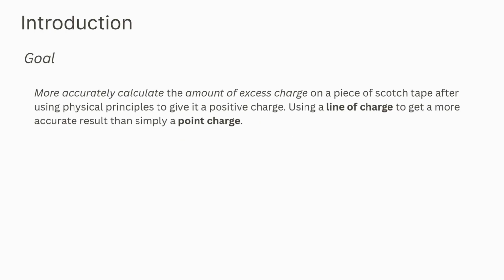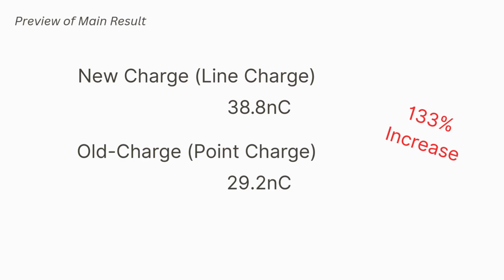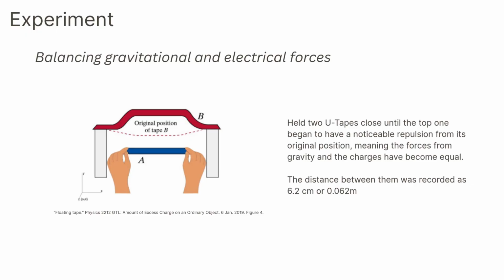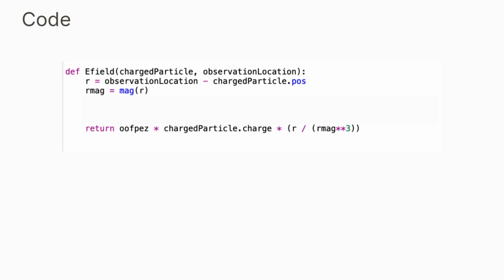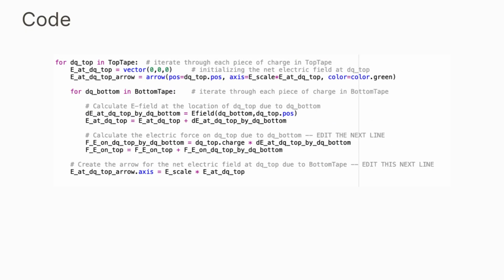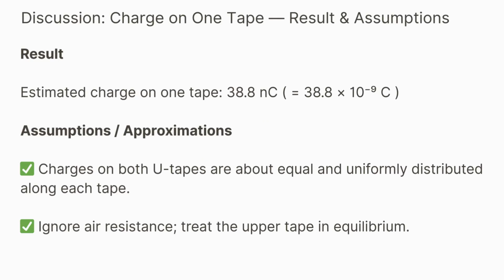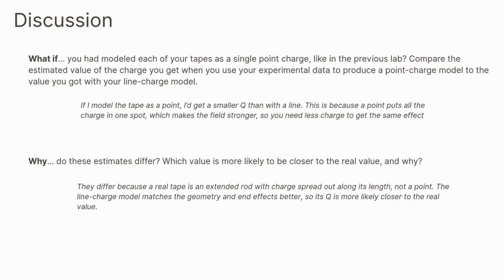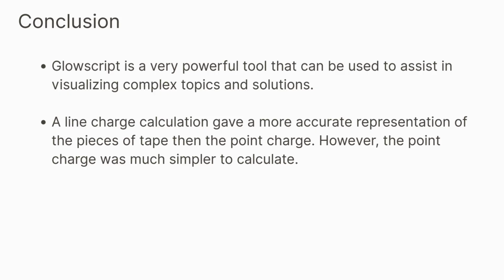Lab 2 - Physics 2212